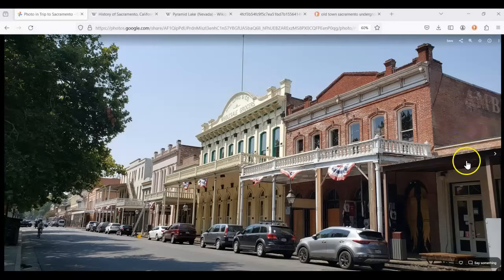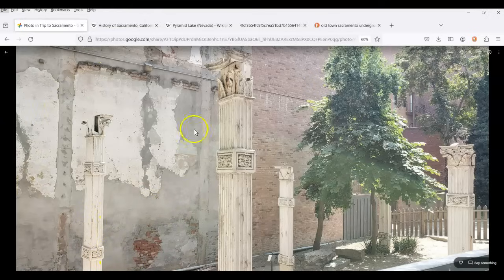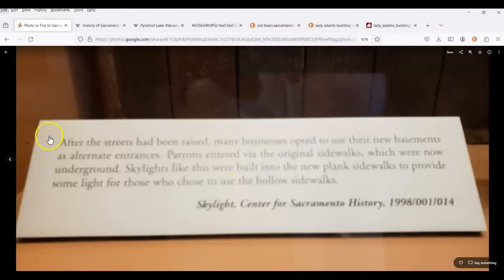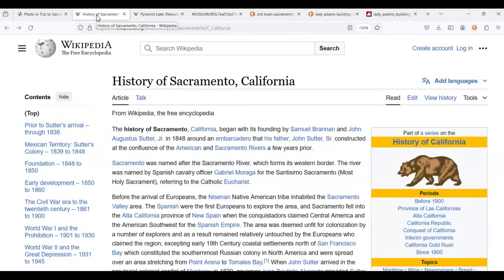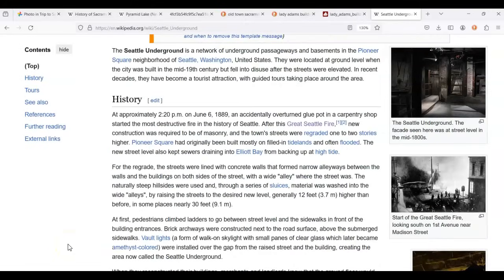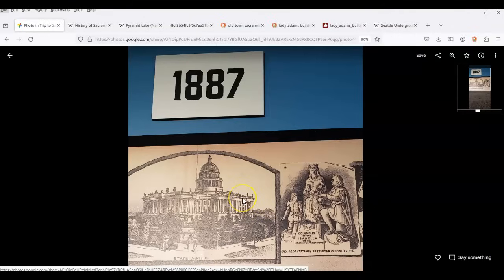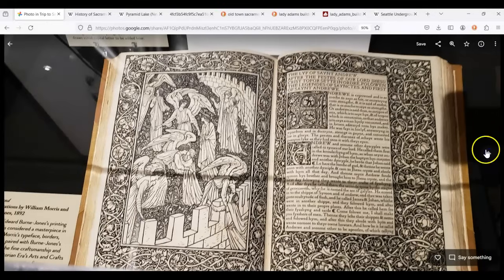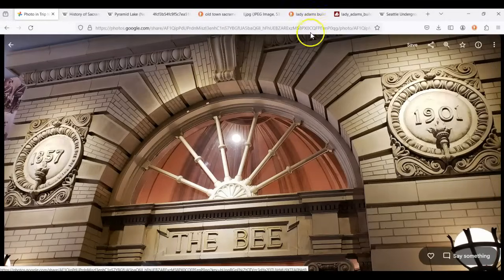Question the Narrative | Tartaria and Underground Sacramento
Sacramento's history is very suspicious, indeed.